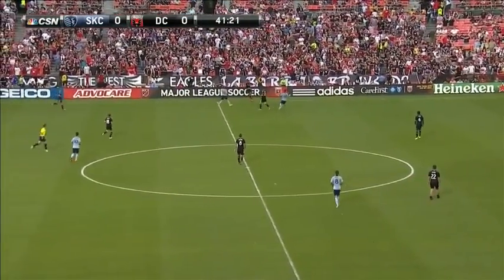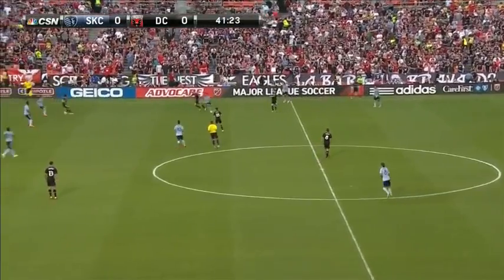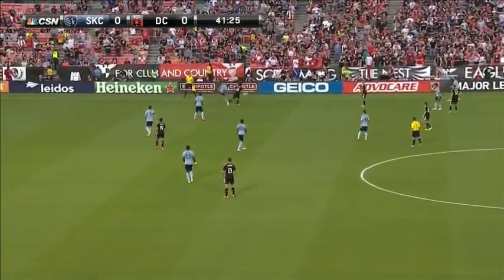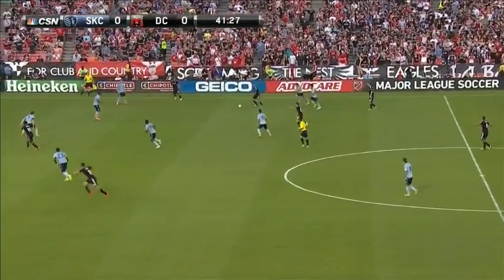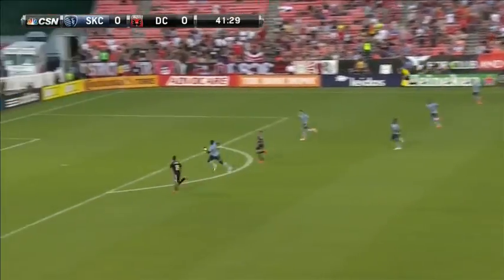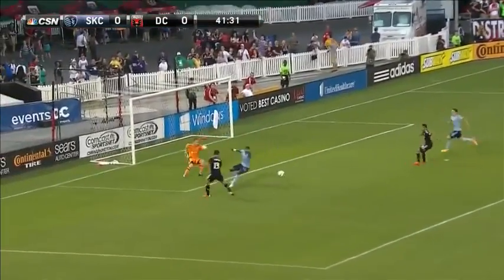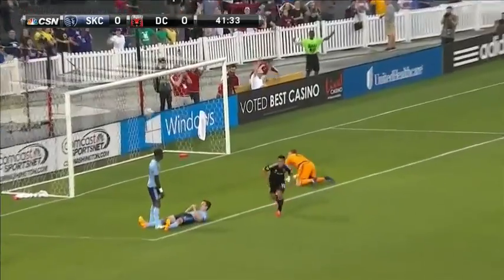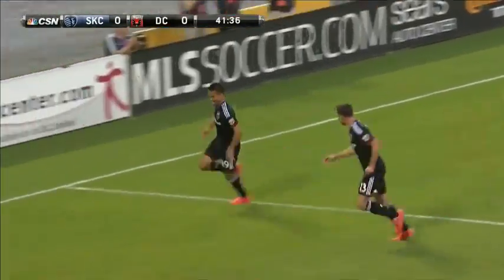GOAL: Jairo Arrieta strikes to give D.C. United the lead | D.C. United vs. Sporting KC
Goal!  D.C. United 1, Sporting Kansas City 0. Jairo Arrieta (D.C. United) left footed shot from the centre of the box to the bottom right corner.

About MLS: Headquartered in New York City, Major League Soccer is the top-flight professional soccer league in the United States and Canada. MLS features many stars from the U.S., Canada, and around the world. Major League Soccer's 20th season features 20 clubs each playing 34 regular-season matches. Those clubs are the Chicago Fire; Colorado Rapids; Columbus Crew SC; D.C. United; FC Dallas; Houston Dynamo; LA Galaxy; New York Red Bulls; New England Revolution; New York City FC, Orlando City SC, Philadelphia Union; Portland Timbers; Real Salt Lake; San Jose Earthquakes; Seattle Sounders FC; Sporting Kansas City; Toronto FC; Vancouver Whitecaps FC; and Montreal Impact.